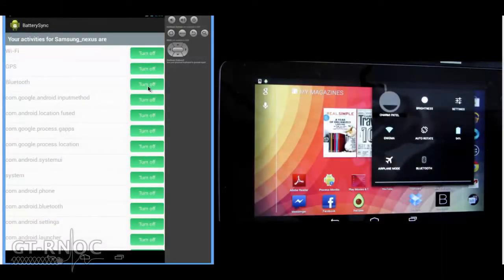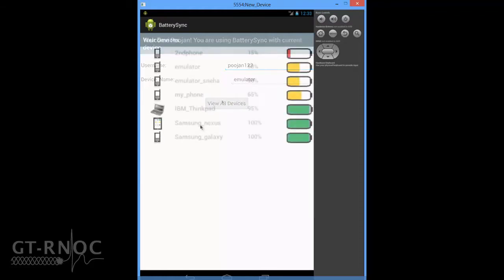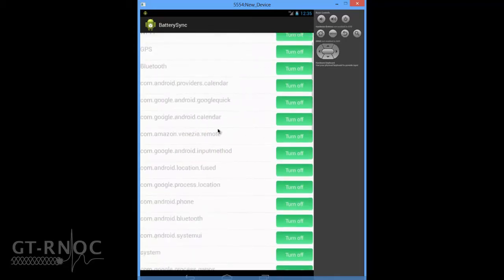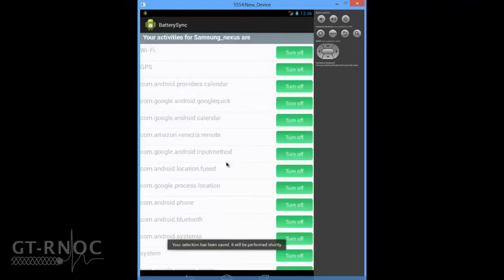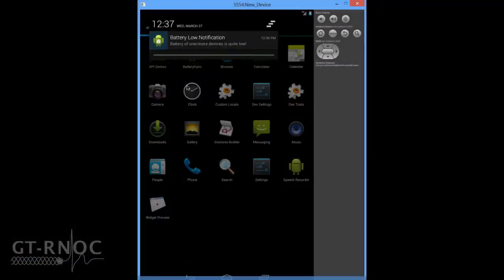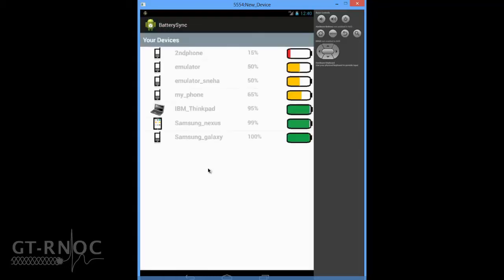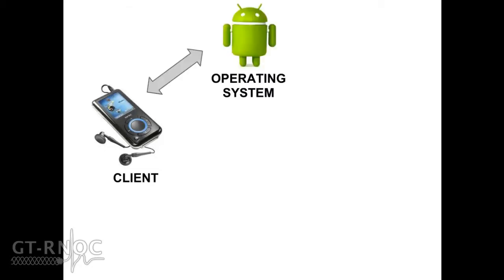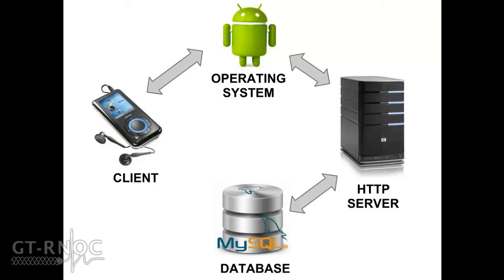CIC @ GT , Spring 2013 Submission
BatterySync app - It keeps everyone charged 24/7!